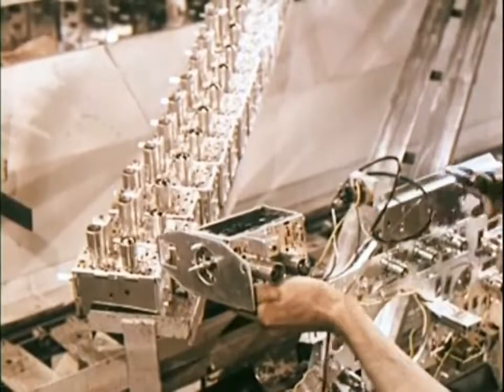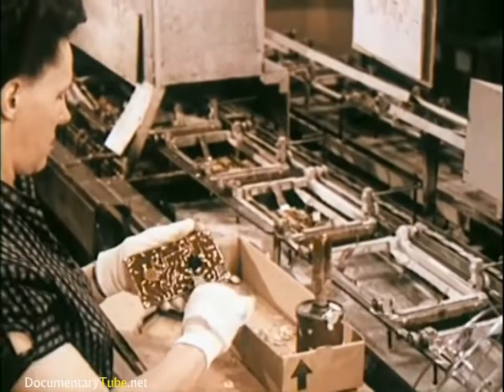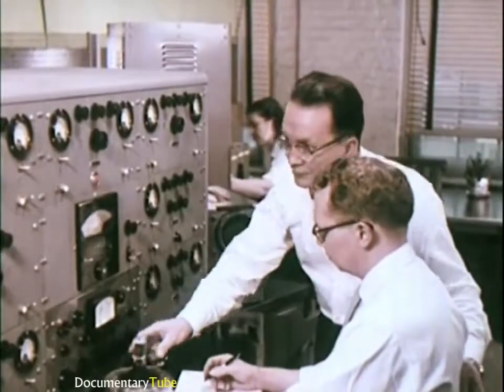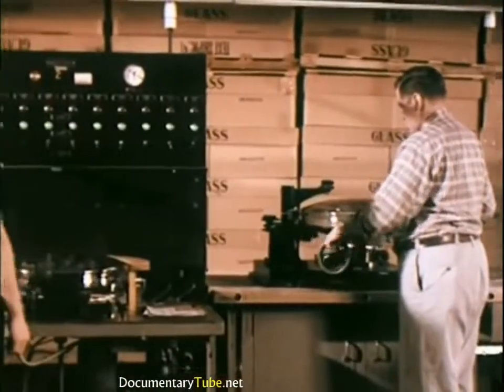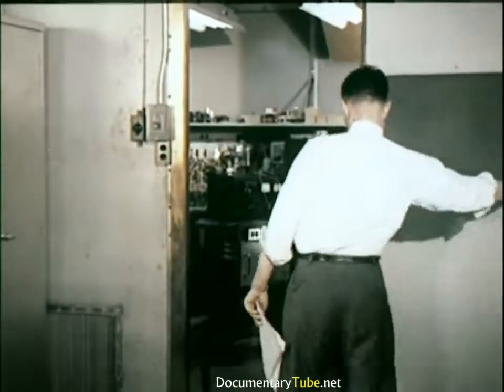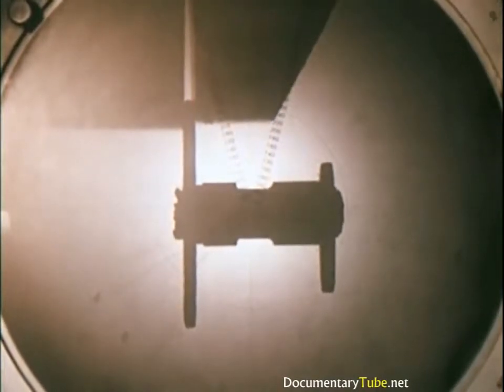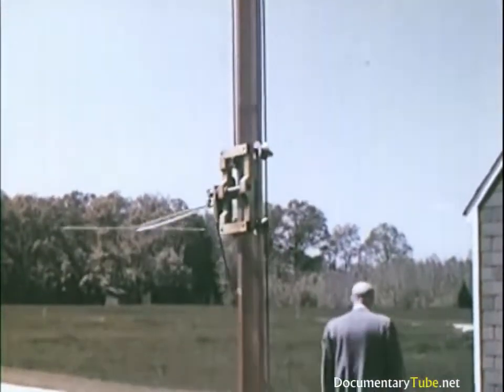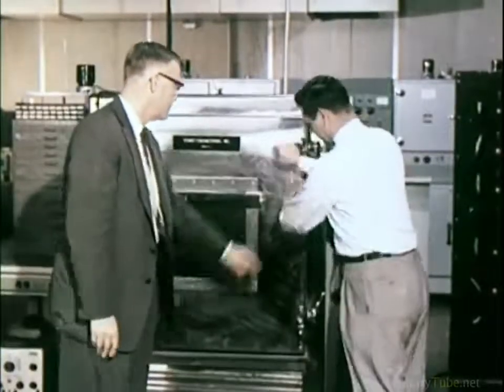HOW IT'S MADE: 1950's Televisions (720p)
This educational video shows televisions and electronics being assembled on a manufacturing line at an RCA factory in the United States sometime in the 1950's. Typical of the U.S. industry structured  for handmade production operations with electricians and technicians wiring and soldering various parts into each vacuum tube CRT TV set.
Quality control testing is performed using oscilloscopes and other devices with final assembly showing carpenters building cabinets by hand, and painting and shipping of each product.